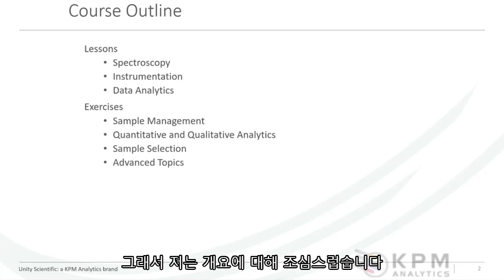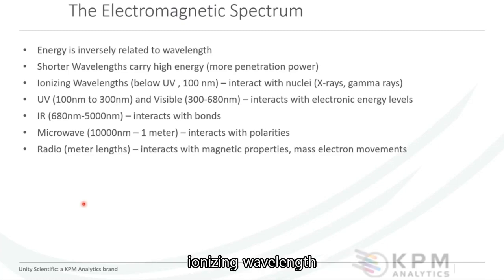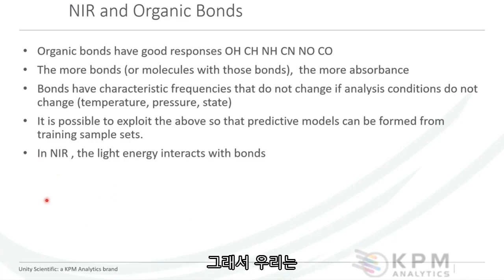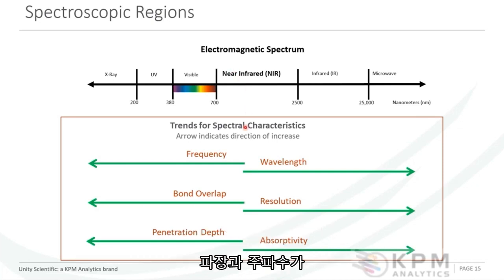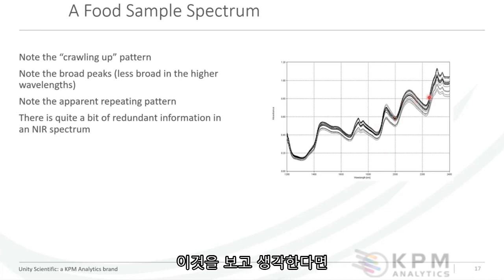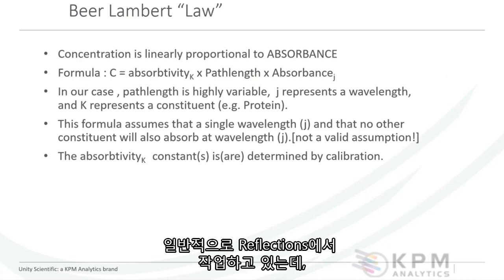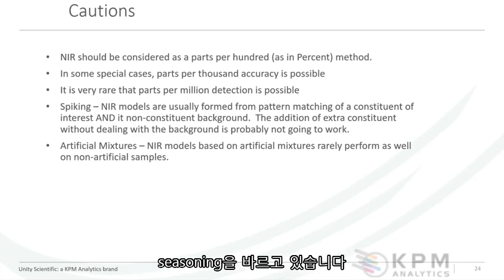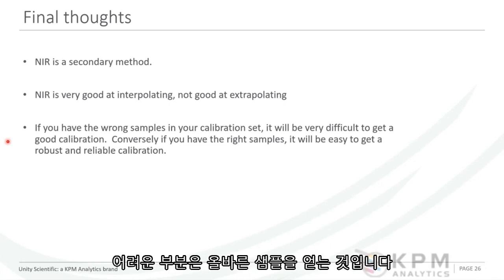Unity 캘리블레이션 - (2) 분광학